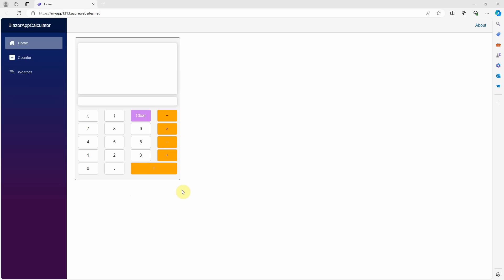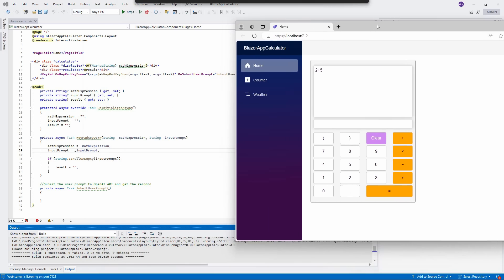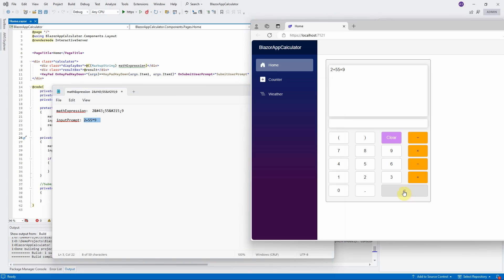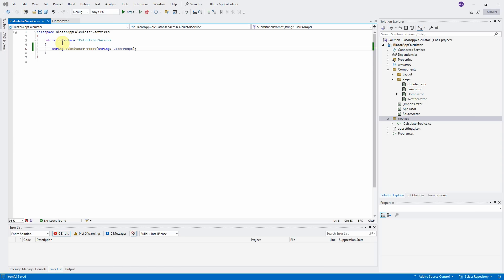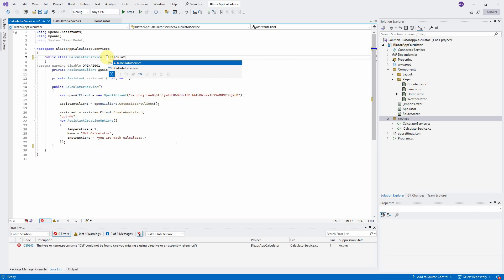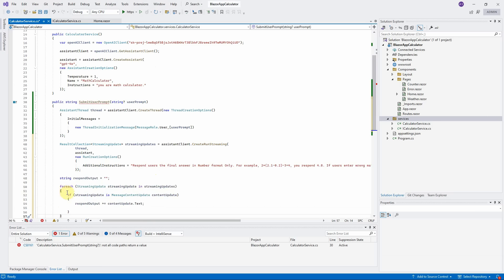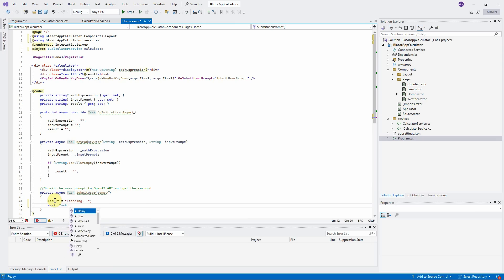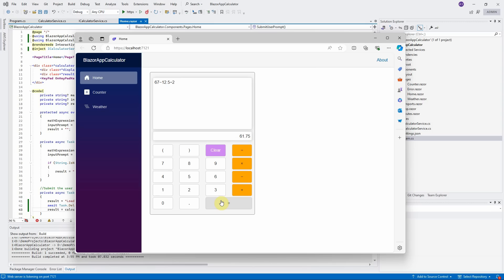OpenAI: Build The Math Calculator with OpenAI Assistants in Blazor Web APP .Net 8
This video shows you how to implement the simple math calculator with OpenAI Assistants in Blazor Web APP .net 8. It uses OpenAI Nuget Package. The main purpose for this video is to show you how to call and create the OpenAI Assistants in Blazor Web APP.